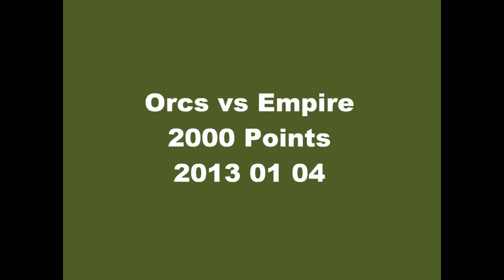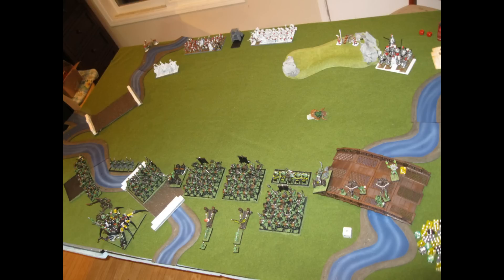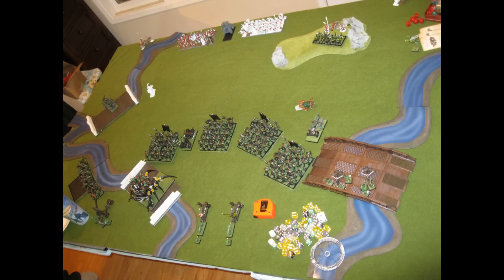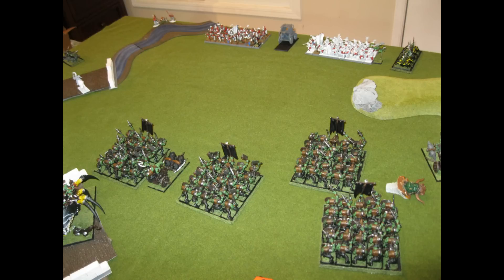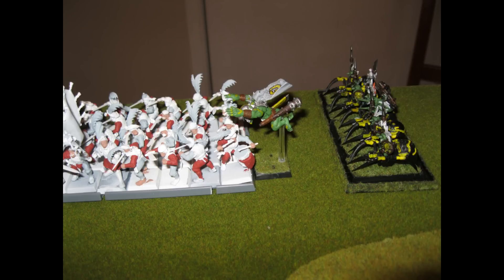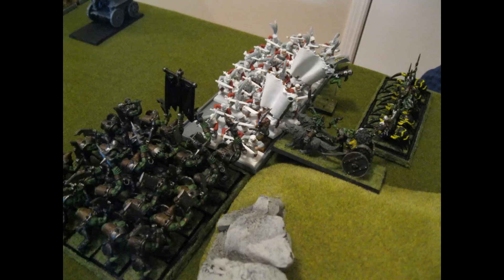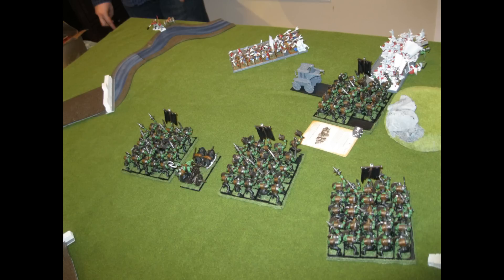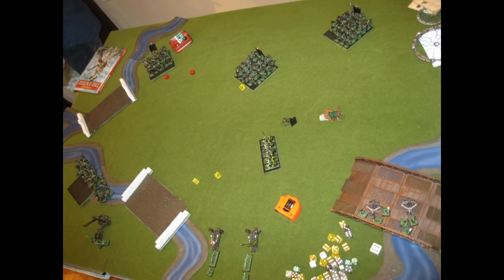Orcs vs Empire 2013 01 04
Orc heavy army with no hordes? Whuuuuuuut?!?!?